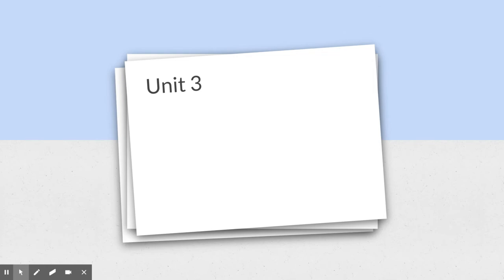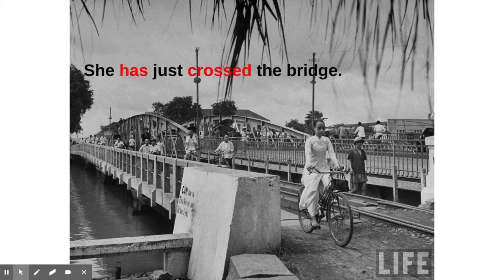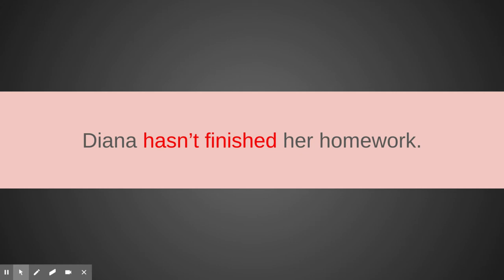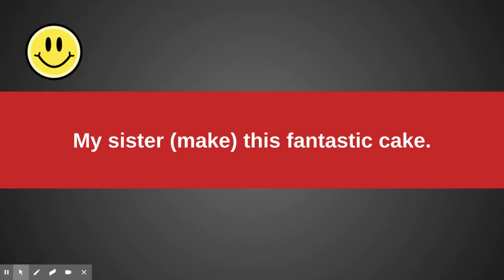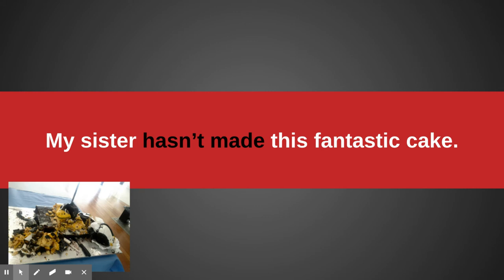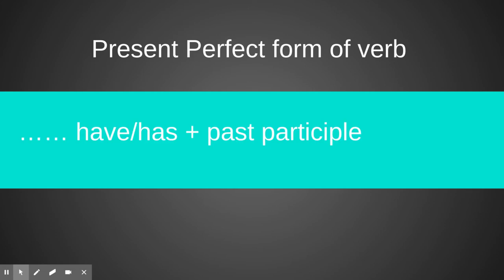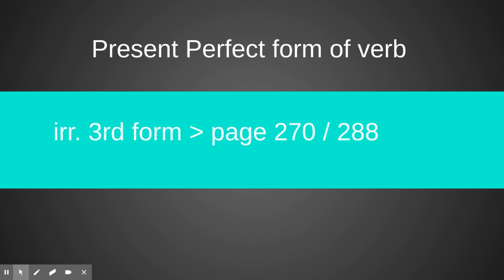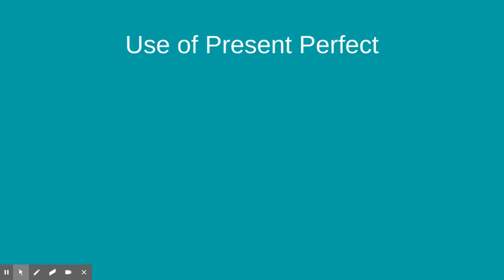2H/V/G Unit 3, lesson 2, Present Perfect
Are you at secondary school? Do you work with AllRight for learning English? This video might help you studying Grammar.